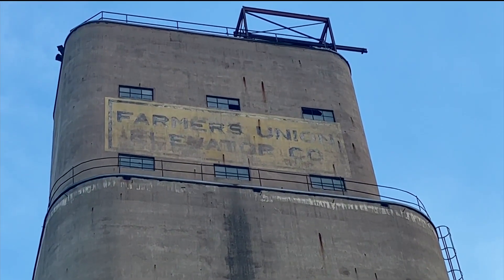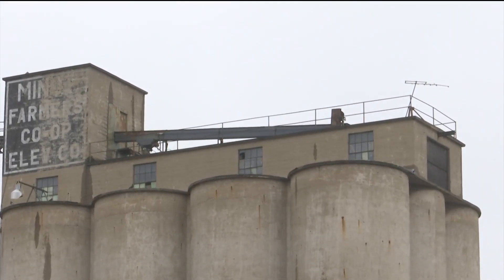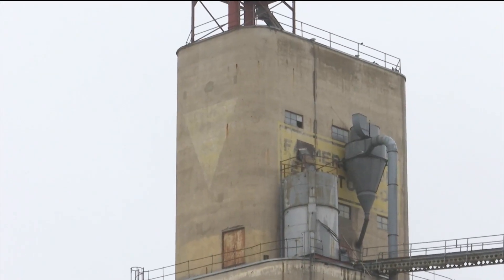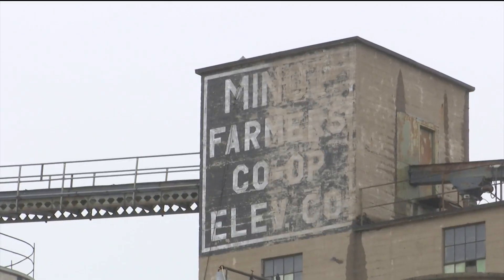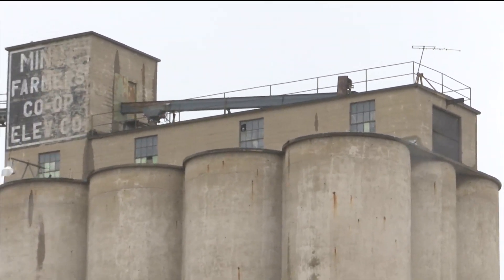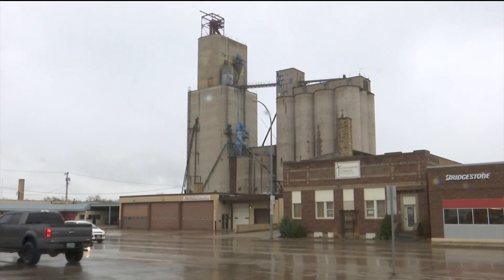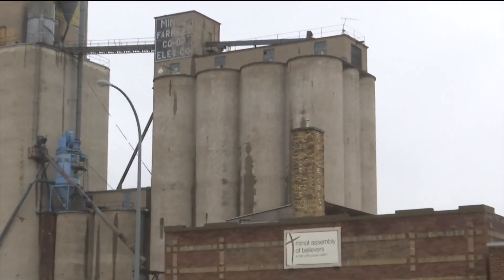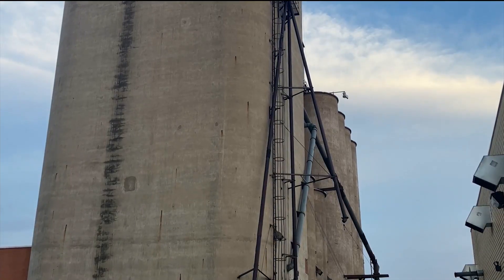Grain Silo Art